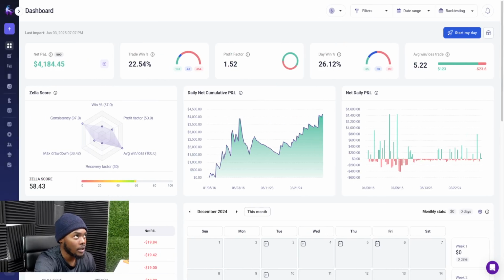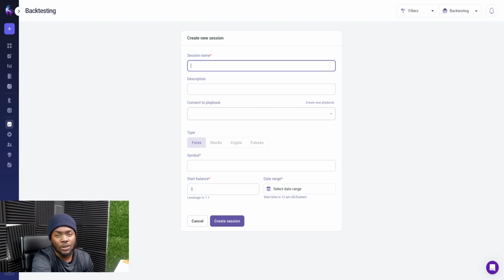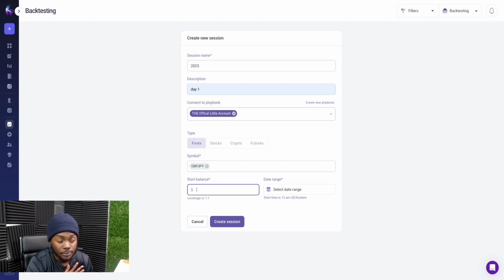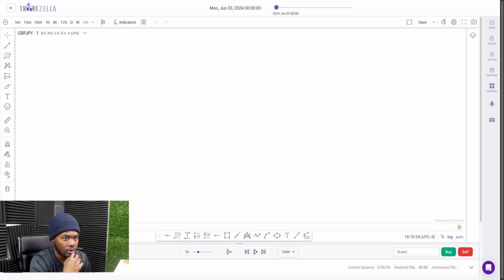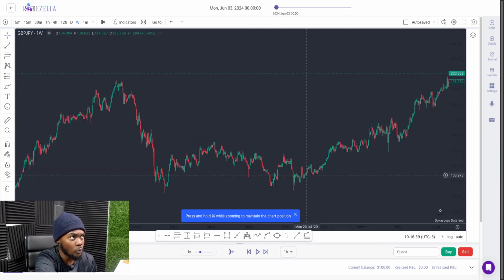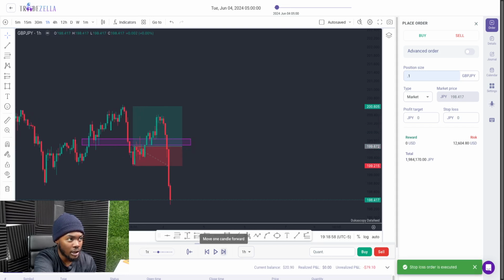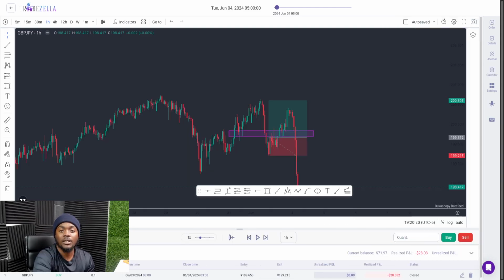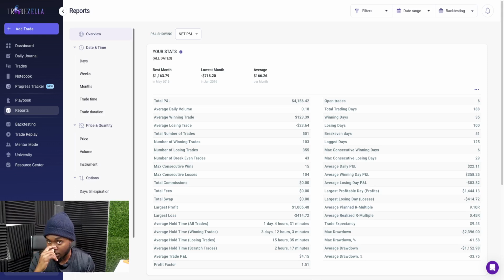How to Backtest in Forex